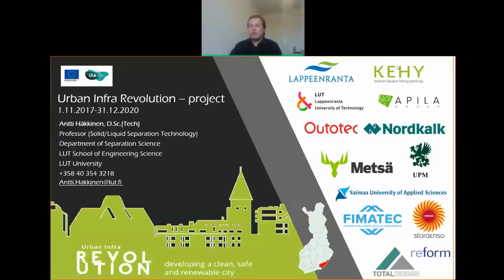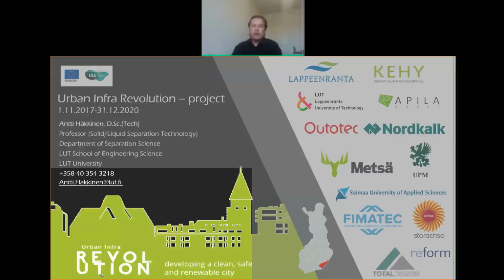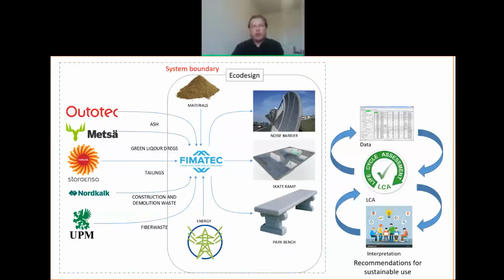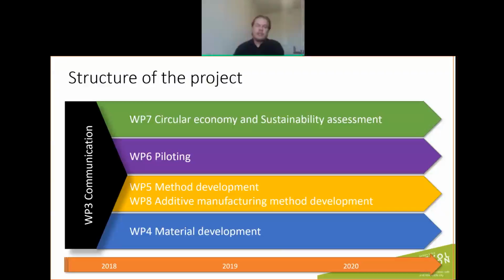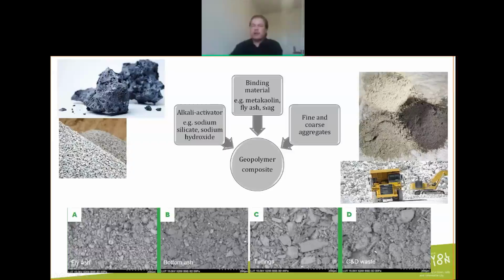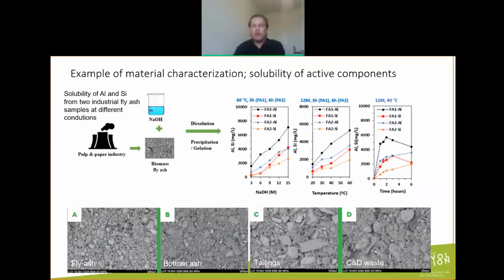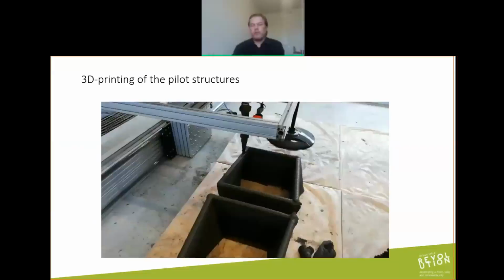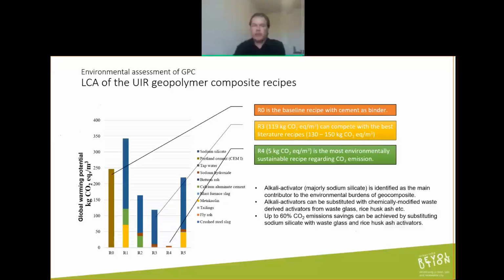Urban Infra Revolution Project – Antti Häkkinen, LUT University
The report on Urban Infra Revolution Project delivered by Prof. Dr. Antti Häkkinen of the LUT University on April 14, 2021